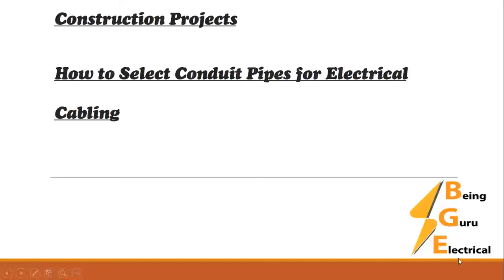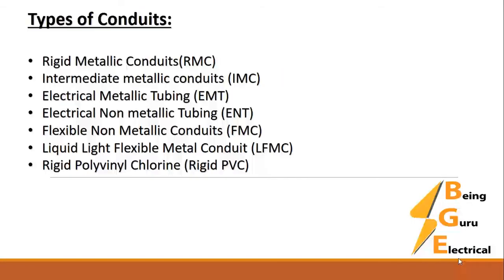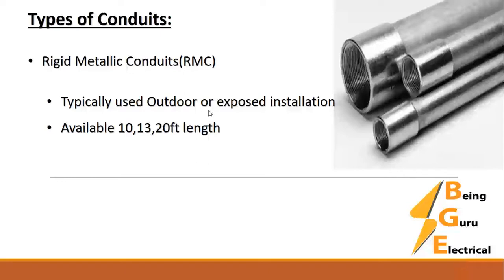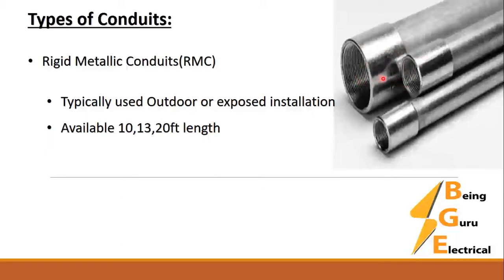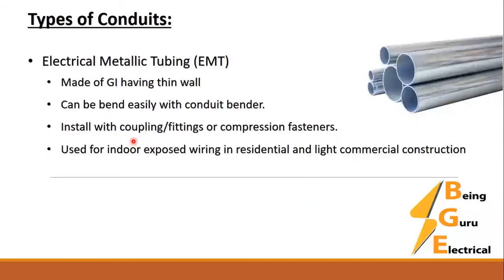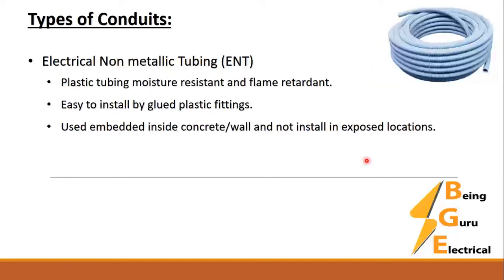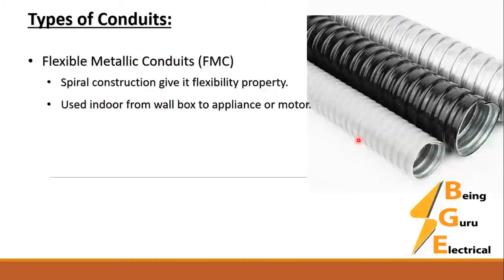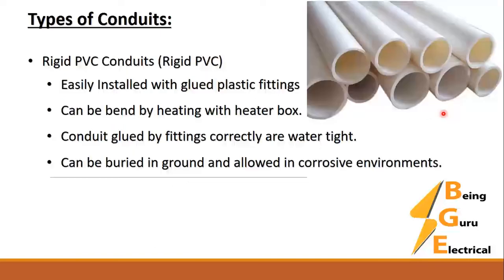Types of Conduits Pipes in Construction Projects | how to select a conduit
Different types of electrical conduits for wiring in residential and commercial building construction projects were discussed in the video, if you have any queries do let us know in the comment section.